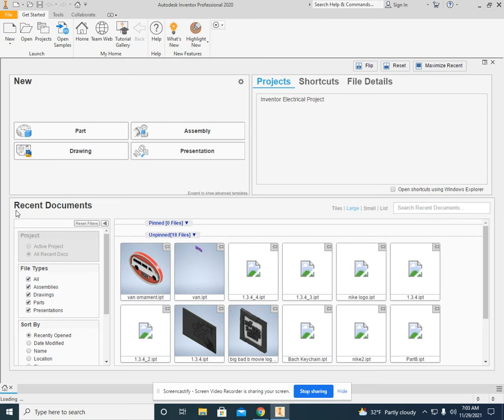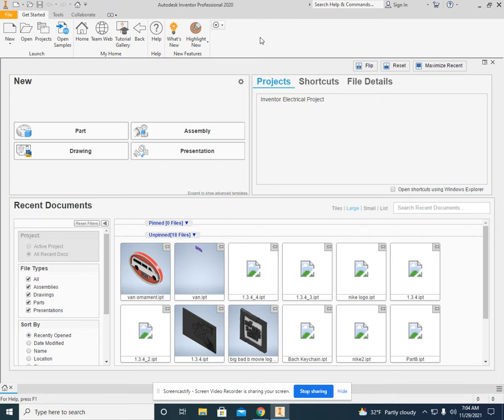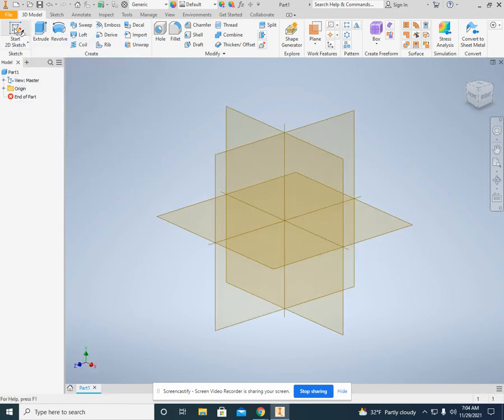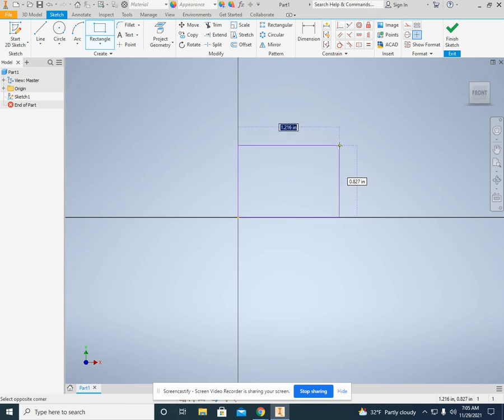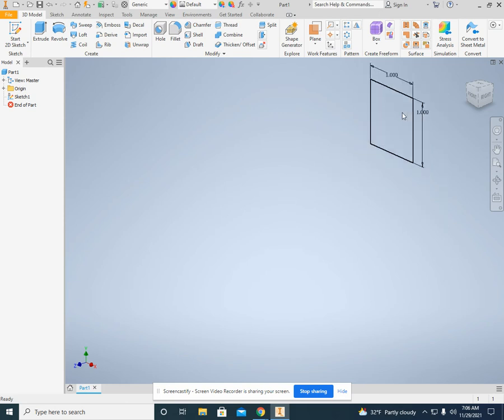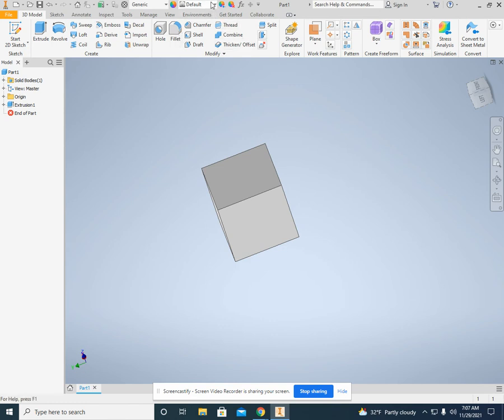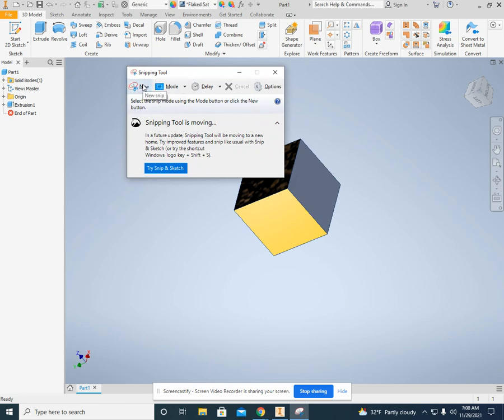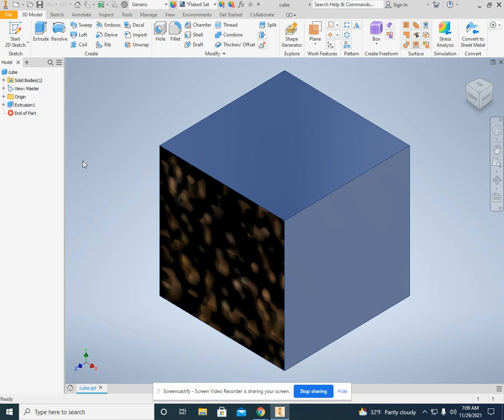Autodesk Inventor Cube